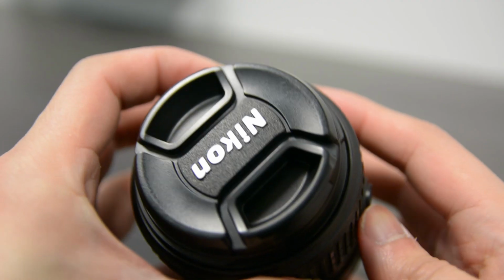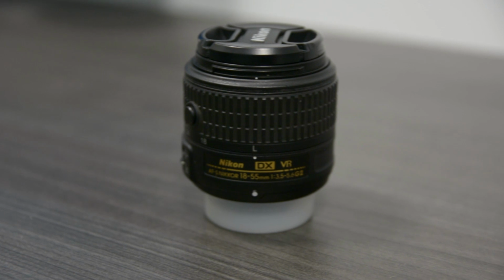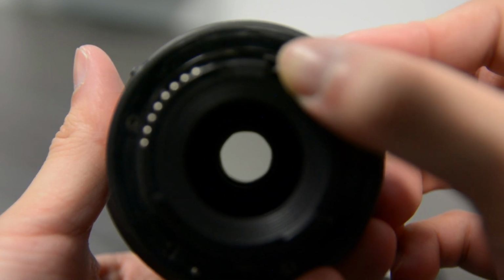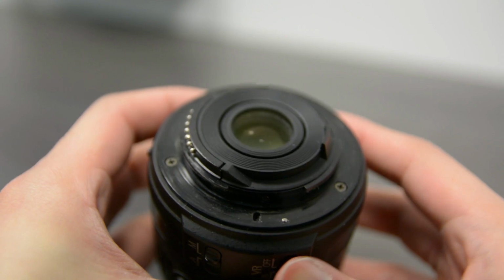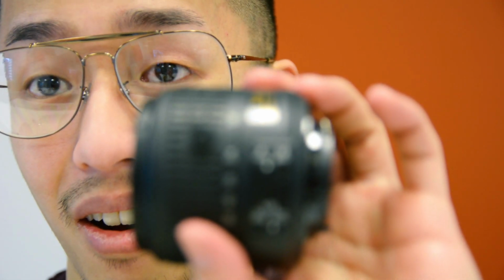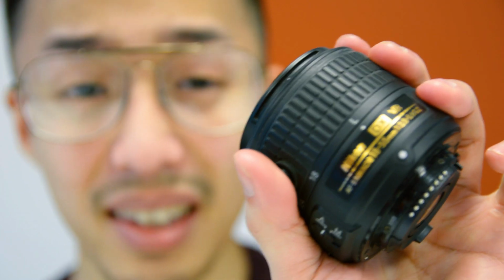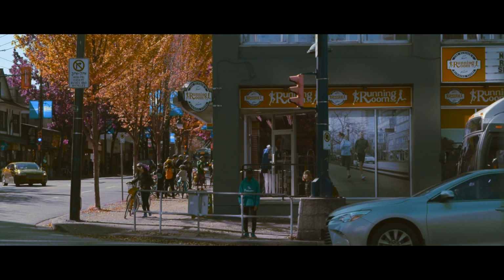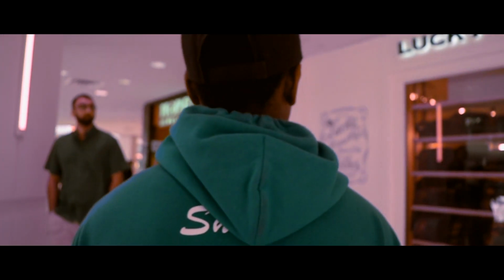Nikon 18-55mm VR II Kit Lens Review (BEST NIKON LENS EVER?)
Nikon 18-55mm VR II KIT Lens I'd say is one of the most underrated lenses.

When I first got this camera, this was also my first lens as it came with the kit. Although there are MANY downsides of this lens talked about in this video; I talk about WHY I love this lens.

🤳How do I START making videos? 🤳

►Camera I use: